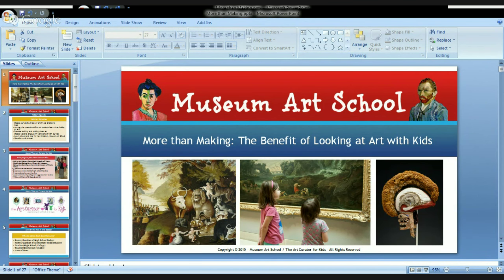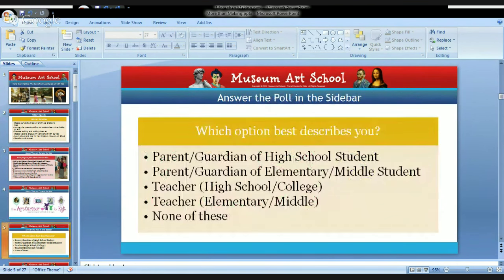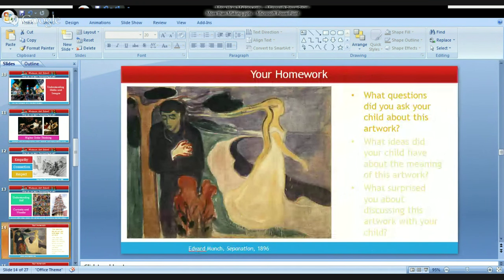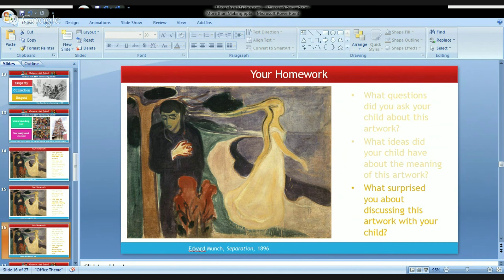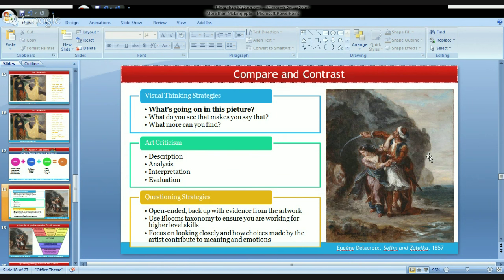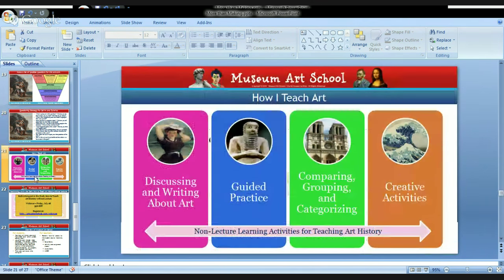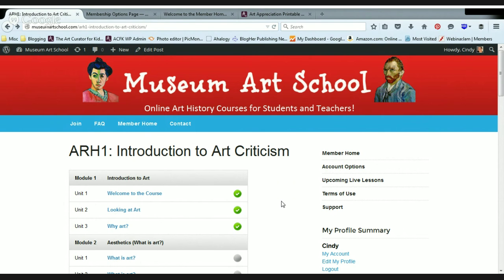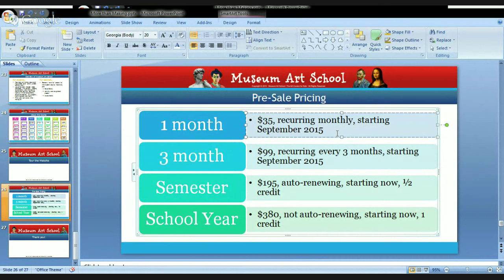Webinar: More than Making: The Benefit of Looking at Art with your Kids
Discover what students learn when they experience works of art and how to introduce works of art, and learn about a new exciting homeschool (or afterschool) curriculum for your kids. Presentation begins at 6:06. The course is now closed. To be notified of future course enrollment periods, please join the e-mail list or sign up to receive all of my lesson plans